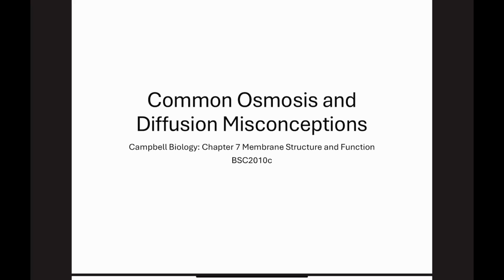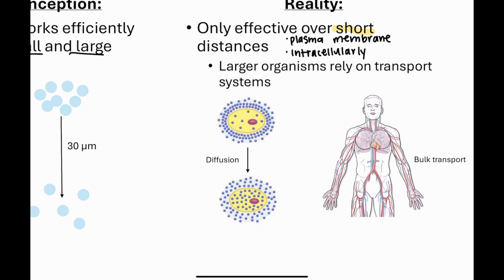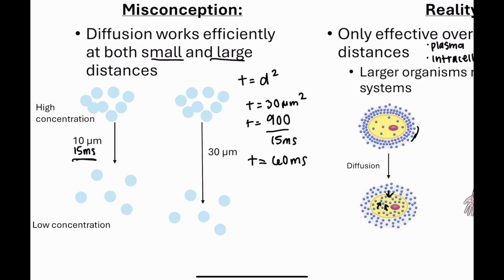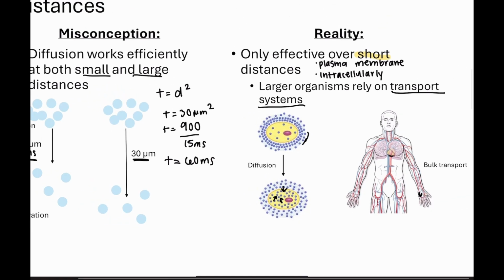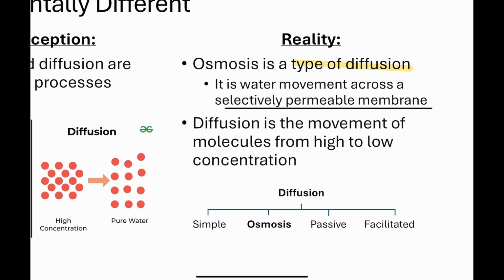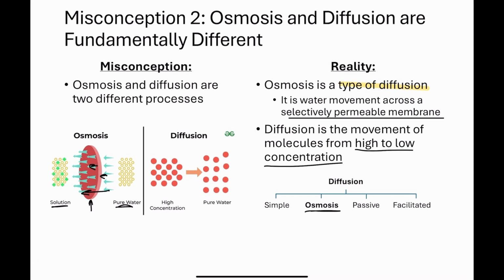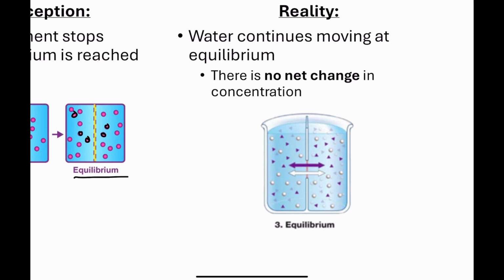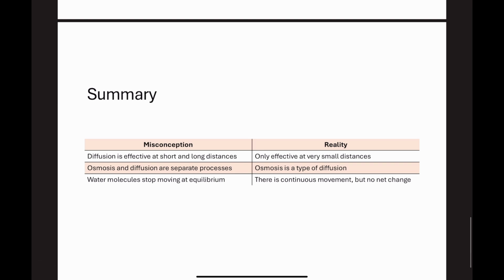Biology I - Chapter 7: 3 BIG Misconceptions about Diffusion and Osmosis - Explained!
In this video, we’ll break down three common misconceptions:

🔹 Misconception #1: Diffusion and osmosis are completely different processes.
🔹 Misconception #2: Diffusion is effective over both short and long distances.
🔹 Misconception #3: At equilibrium, water molecules stop moving.

I use simple explanations and visuals to clarify these concepts and help you ace your biology class. 📚✨